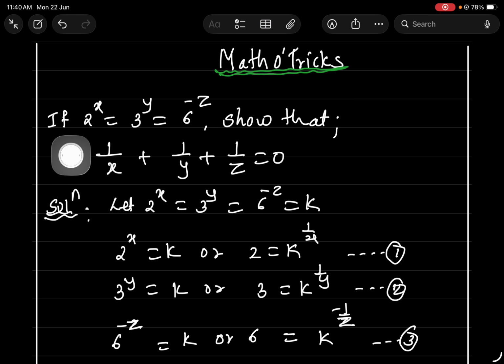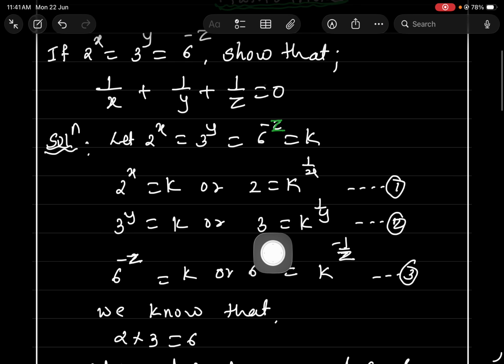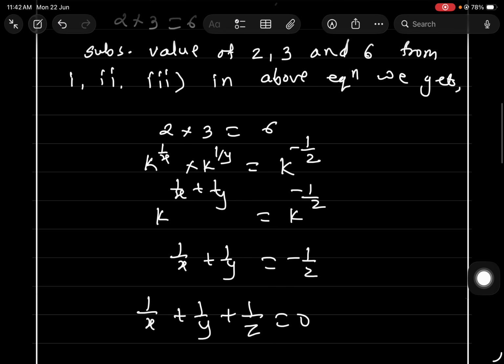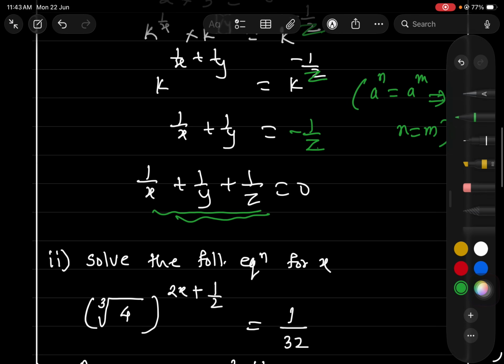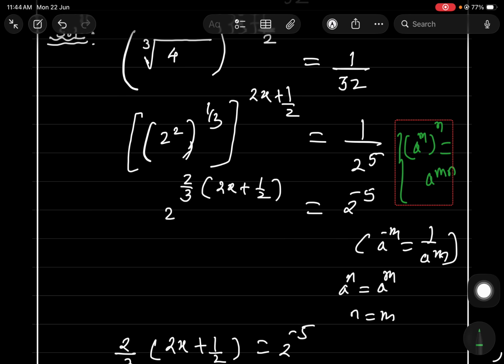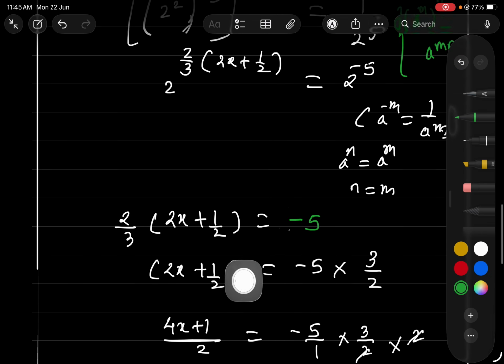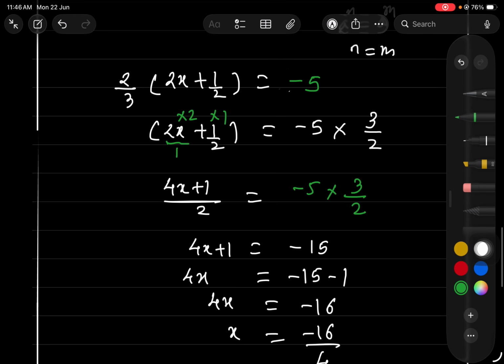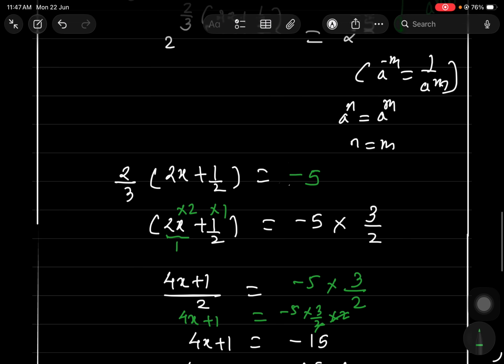Math O’ Tricks